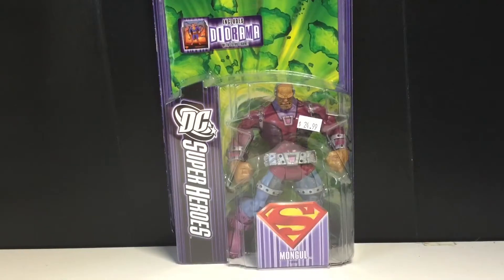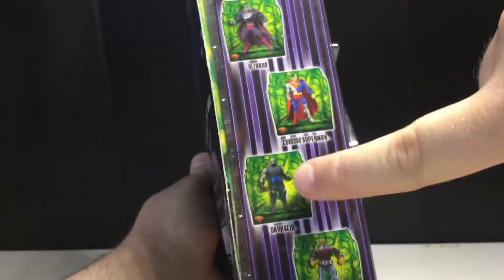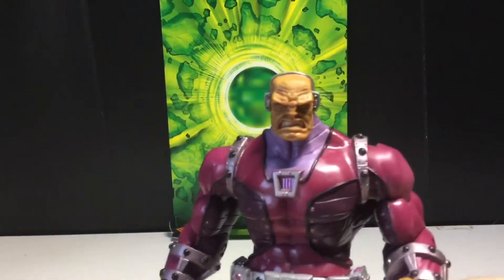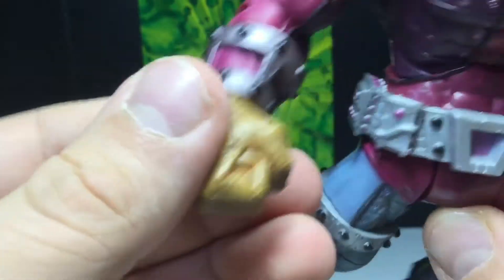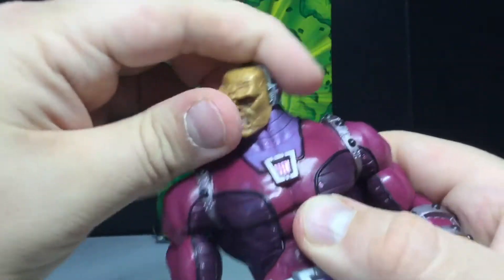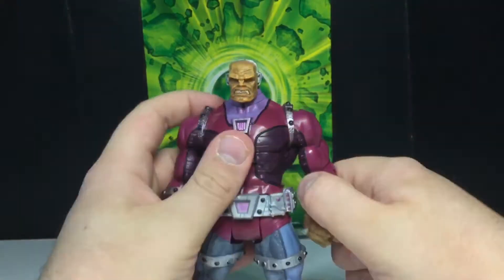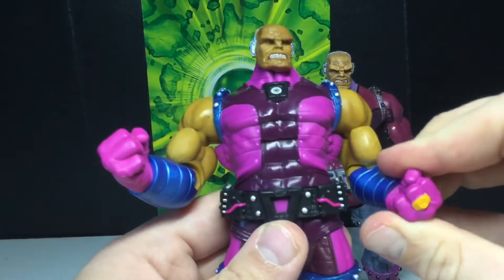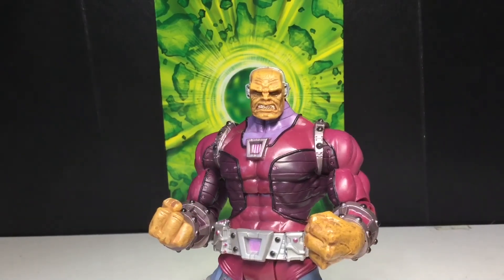DC Superheroes Select Sculpt Mongul Action Figure Review